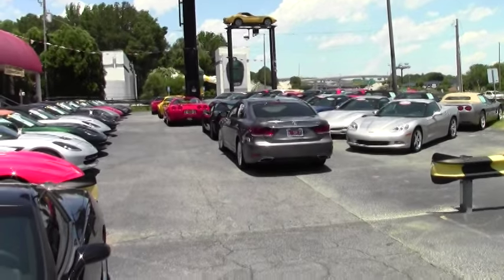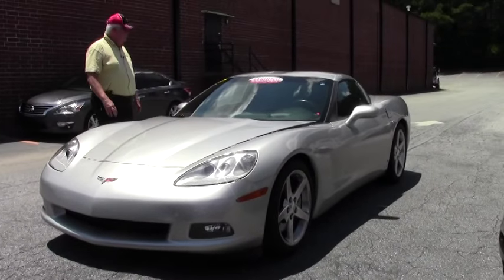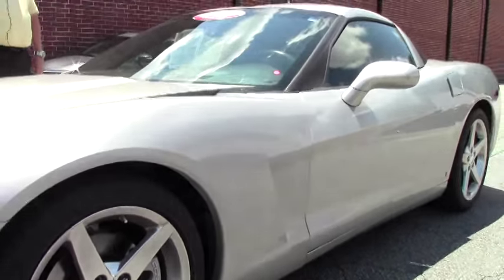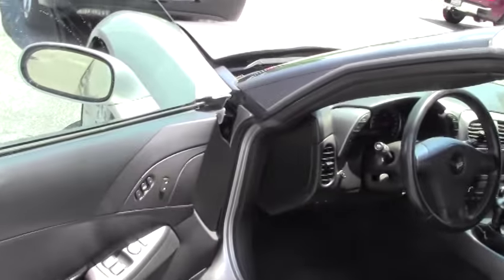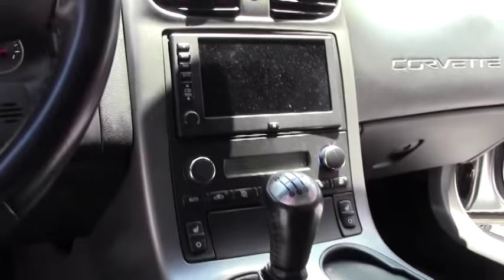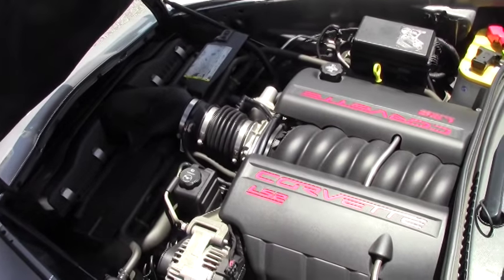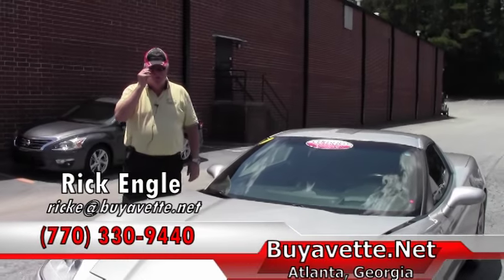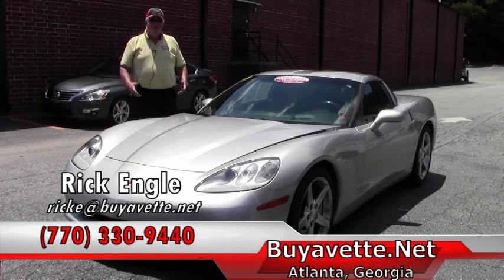2006 Corvette 3LT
2006 Corvette 3LT For Sale

Machine Silver exterior, Ebony interior. 400hp LS2 engine, 6 speed manual transmission, posi rear-end. Factory features include the $4,795 3LT Preferred Equipment Group (Heads Up Display, memory package, tilt-n-tele, auto-dimming mirrors, universal garage door transmitter, dual power heated sport seats with airbags, compass), F55 Magnetic Selective Ride Control, Bose CD/XM/MP3 stereo with Navigation, OnStar, polished wheels, HID headlights, fog lamps, keyless entry and start, electric rear hatch pull-down, dual zone electronic climate control, power windows, power locks, power steering, power brakes, power mirrors, cruise control, ABS, traction control, Active Handling. Coming with a clean Carfax and LOADED with options, this 2006 Corvette shows 50,480 miles, and is in nice condition. This car's paint is vg, with a great shine. Factory polished wheels are vg as well, and Michelin Pilot Super Sport tires show an average of 7/32nds tread depth remaining in the front, and an average of 4/32nds remaining in the rear. The interior of this 2006 Corvette shows vg factory leather seats, door panels, center console, and steering wheel. The only additions to this car appear to be an Optima Yellow Top battery, and Black rear bumper fill-ins. This car features a corrosion-free subframe, has been fully serviced, and all instrument gauges, lights, turn signals, brakes, engine, transmission and rear-end are all in good operating condition. Please do not assume that this is an average condition Corvette, as Buyavette specializes in "hand-picked Corvettes" that are loaded with expensive factory options. All of our Certified Corvettes are way above average condition for the miles. In addition, they are all fully serviced. Consider that sellers rarely spend money getting full service before offering their car for sale. Dealers typically only wash the car before offering it for sale. We however adhere to strict quality control standards when purchasing, as well as inspections and service. All Certified Corvettes are fully serviced and ready to enjoy. 50K Miles.